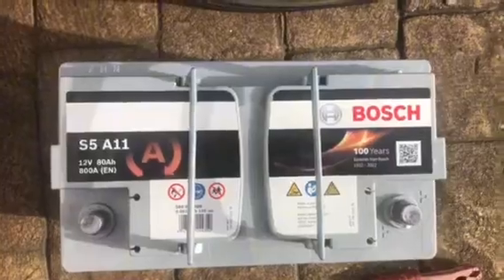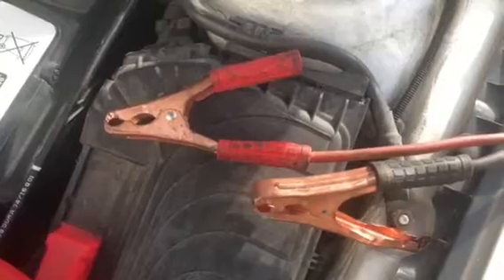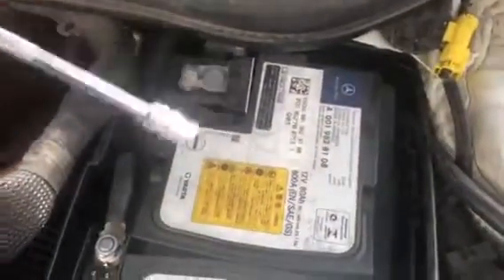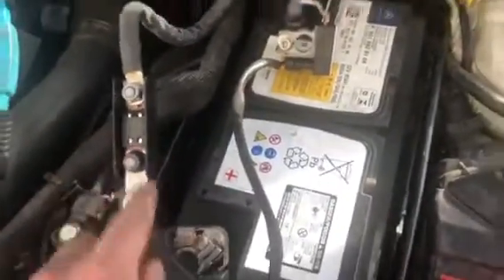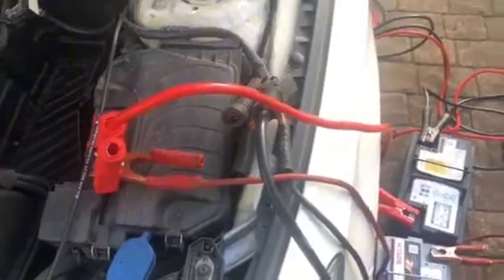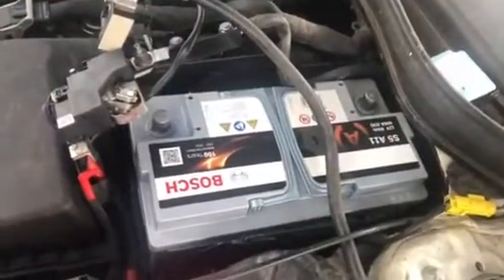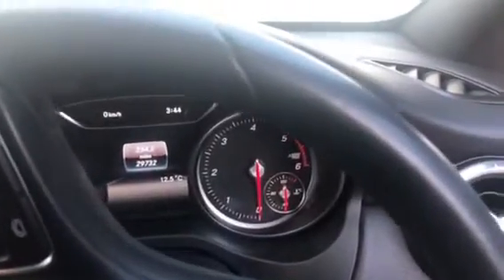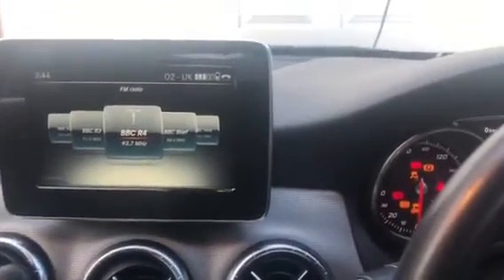Mercedes Benz CLA 200D Stop / Start Battery Replacement (Keeping The Memory Alive).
In this video I renew the stop start battery in a 2016 Mercedes Benz CLA and keep the memory without any fancy equipment.

For illustration purposes only.

Attempt at your own risk caution required as there is a lot of energy stored in batteries  - work safely.

Chapters:-

00:01 Introduction.
00:31 Removing the Battery cover.
00:54 The Replacement Battery.
01:15 Using the under bonnet terminal to proving continuous power to the battery terminals.
02:48 Removing both of the car battery terminals.
04:13 Removing the battery vent and securing bolt.
04:50 Removing the old battery.
05:19 Keeping continuous battery power to the vehicle.
05:54 Fitting the new replacement battery and dealing with the refitting the fiddly battery bracket.
06:53 Refitting the Battery cover and refitting the bonnet release cable correctly.
07:34 Checking that the car memory is retained & Outro.